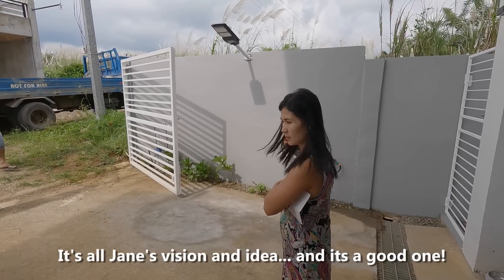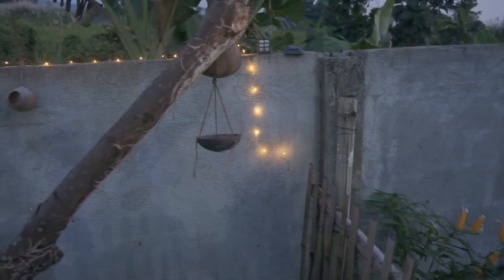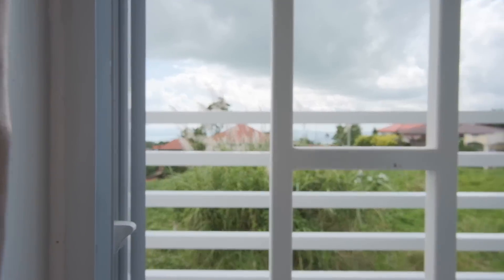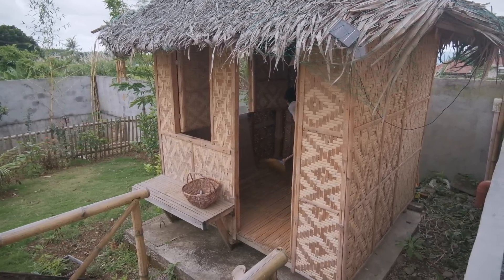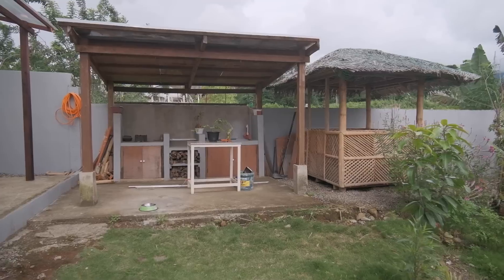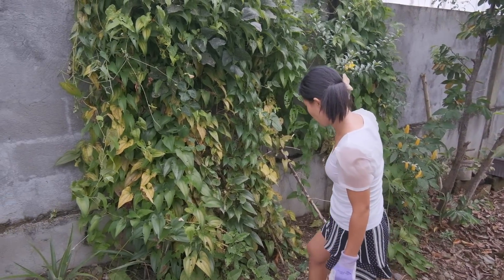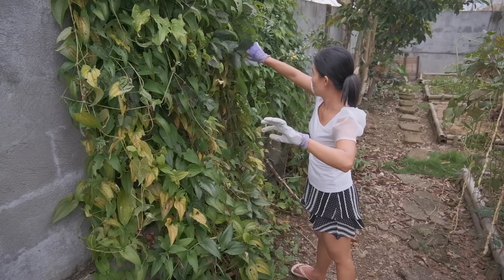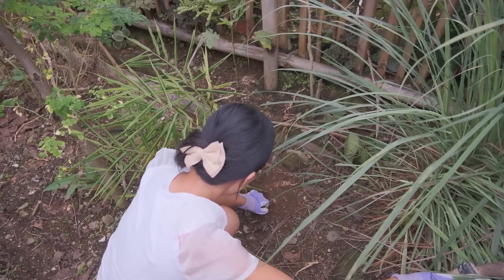This is the SADDEST MOMENT FOR US LIVING in the PHILIPPINES 🇵🇭 | Foreigner and Filipina Family VLOG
🍍 We have experienced so much already living in the Philippines as a family but this was something we were not prepared for. It has devastated us...🍍

We make these VLOGs to document our life in the Philippines for us and for you to enjoy. Should you wish to support us then you do this by just watching, commenting, giving us a thumbs up and sharing our VLOGs. We thank you so much.

► Please check out Isabella's channel for her relaunched VLOGS where she will share her life, thoughts, feelings and more

Thank you for all of your comments and advice. We appreciate as always and want to share our journey with you.

We are moving to the Philippines for a new start and a new, simple way of living, We are going to share our journey from the UK to the Philippines and how we managed to do it. Living a simple life isn't about the size of your house, how much money or possessions you have but rather the way in which you choose to live. We chose a simple, minimalistic way.

We are Adam, Jane and Isabella. We are a family friendly vlog about simple life, family and travel.